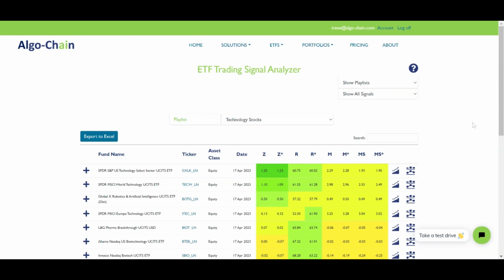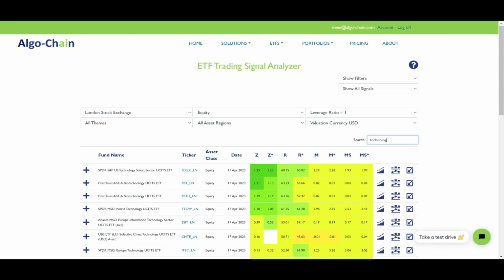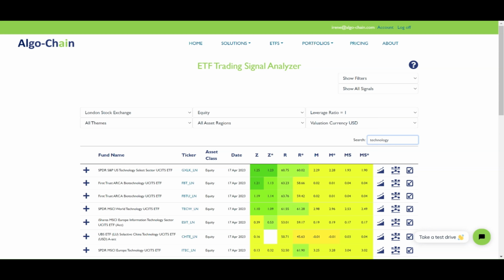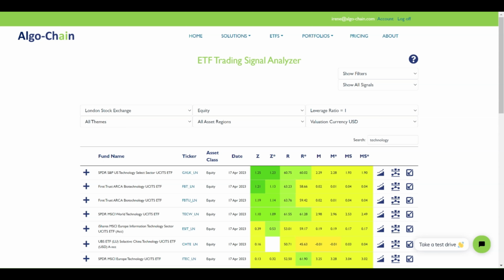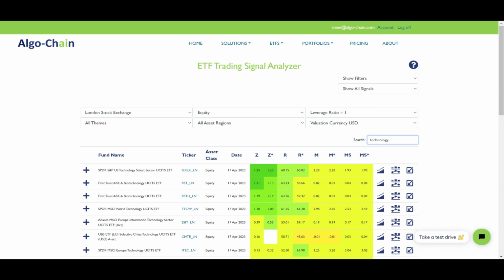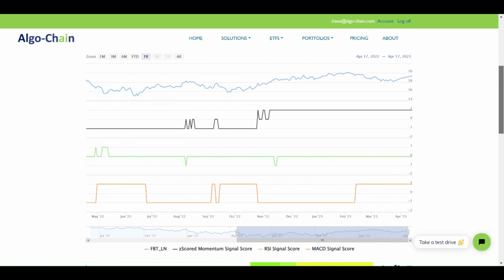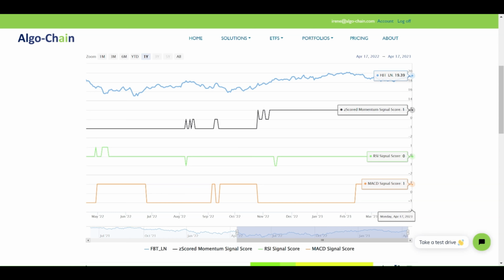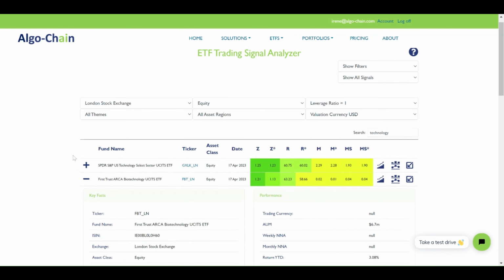Algo-Chain ETF Trading Signal Analyzer Info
The ETF Trading Signal Analyzer shows technical trading signals for ETFs like z-scored momentum, RSI signal and MACD. The signals are tailored for a weekly, monthly or quarterly trading horizon.